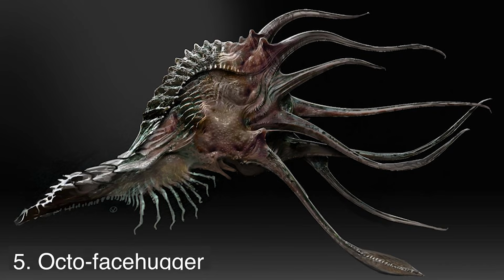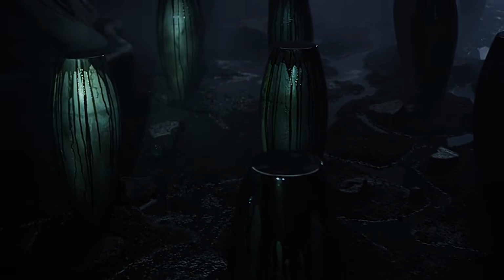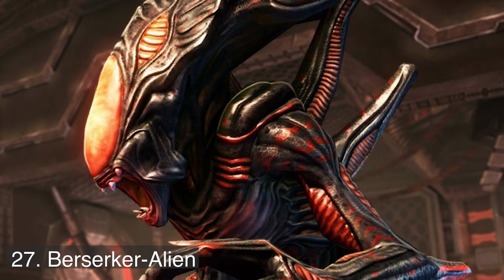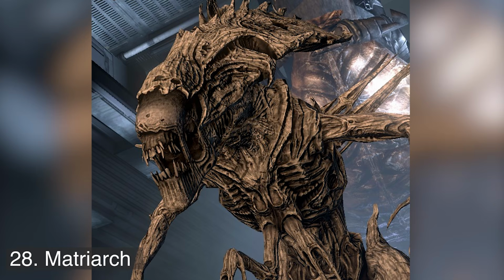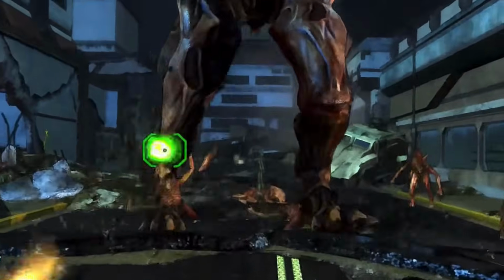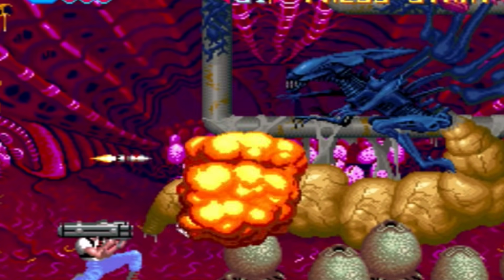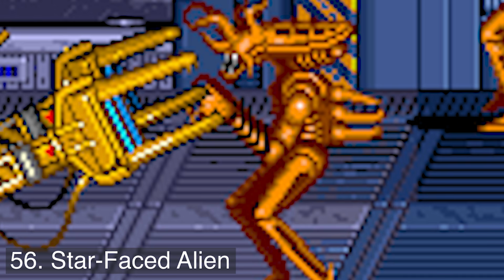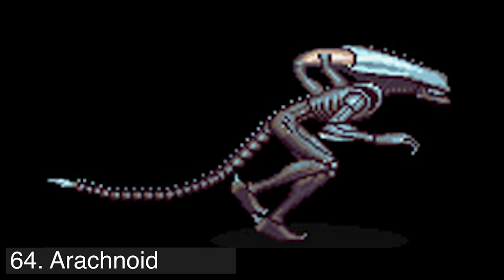ALL Xenomorphs Explained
Over the last 40 years we’ve seen many versions of the xenomorph monster in alien sequels, video games, comic books and the crossover with the predator franchise.

So in today’s video, I’ll explain every single xenomorph version, including really rare and extreme hybrids from comics that you probably have never hear off.

The Ovomorph is the first alien life form that we encounter in the original alien of 1979. Often referred to it as an alien egg, it’s a separate organism containing a fully grown facehugger.

It also worth to mention the egg sacks from Alien Covenant, which just like ovomorphs intiate the creation of an alien organism.

The Facehugger is a parasitoid organism that hatches from an alien eggs. Facehuggers are extremely fast and agile and their purpose is to neutralize a host.

One particular variation of that creature is the royal face hugger from Alien 3 that has an ability to lay an alien Queen embryo inside a host.

The octo-facehugger is a xenomorph organism that was cut from Prometheus. In the early script this organism was supposed to impregnate Holloway with the Beluga xenomorph which I’ll explain later in the video. \

The Xenomorph or XX121 is the iconic monster that first appeared in Alien of 1979, it’s a highly aggressive and vicious predator with no other goal than the reproduction of their species and the destruction of any life form they encounter. Like bees, Xenomorphs are hive creatures that are separated in castes and can only reproduce with an alien Queen.

In comic books, animal hosts spanned a few exotic Xenomorphs like the Bull-Alien, the Gorilla-Alien, the Rhino Alien, the Mantis Alien and the Crocodile-Alien which is one of the largest xenomorph types.

In alien 3, we can see the Runner, also known as the Dog Alien or the Scout, which is a xenomorph spawnned from a quadrupedal animal. Runners are smaller that original xenomorphs but they are faster and more agile, and can spit acid from their mouths.

The Jockey-Xenomorph is another alien variant spawned from an Engineer. In Alien of 1979 we can see that the pilot’s fosilized suit was reputed from inside. So the creature that came from this space jockey was never seen and this aspect remains unexplained.

The Crusher from the Colonial Marines game is a stage 6 xenomomorph that possesses a large head crest and is able to inflict a massive amount damage.

The Praetorian also known as the Royal Guard is the final stage of the xenomorph cycle.

The Rogue or the King Alien is a human/xenomorph hybrid created to be a domesticated equivalent of an Alien Queen.

The white hybrid is a xenomorph type from the comics created by a malfunctioned AI that combined DNA of humans, Xenomorphs and yautcha.

The Wraith is a Xenomorphs of an unknown origin found in an Engineer ship.

The Predalien is another interesting variation which is a hybrid of yautcha and Xenomorphs which appears in AVP movies, comics and video games.

Hammerpede is a result of an extraterrestrial worm being exposured to the pathogen on LV-223.

The Beluga-Xenomorph, also called “Holloway Alien” is a Xenomorphs that was supposed be spawned from Holloway after being impregnated by an octo-facehugger in the Engineer temple.

The trilobite is an octopus like creature that was a result of Holloway transmitting the pathogen to Elizabeth shaw.

The deacon is a dark blue xenomorph like creature which was the result of the trilobite impregnating the Engineer. We don’t know too much about it, however based on the mural in the lv 223 temple, Engineers used to worship deacons or maybe a non-violent and more sentient version of them that existed a long time ago.

The Ultramorph is a jockey Xenomorph that was supposed to be spawned from the Engineer instead of the deacon. This creature is extremely tall and possesses some of the features of Engineer bio suits.
The neomorph is a xenomorph type creature spawned from a host that was infected by the egg sacks spores. Since plants on the planet 4 were exposed to the pathogen their seeds carry some version of the Xenomorph DNA.
The protomorph was a xenomorph variant created by David through experimentation with the black goo, creatures from the planet 4 and possible Shaw’s bodyparts.
The next type is the Alien Queen which is a mother of all xenomorphs in a Hive.
The Cloned Queen a xenomorph queen obtained through the cloning of Ellen Ripley.

The New Born is a xenomorph that was created by the cloned Queen. Just like Ripley 8 inherited some of the xenomorph DNA, the cloned Queen also picked up some of the human genome during the clonning process.

The Hybrid, The Flying Queen.